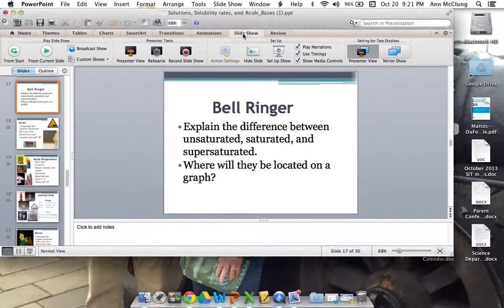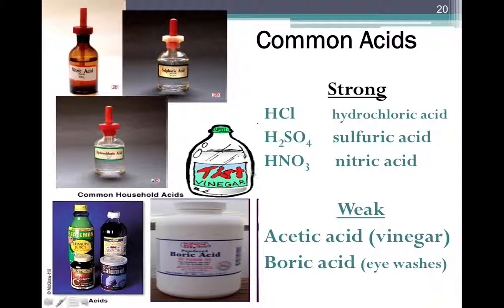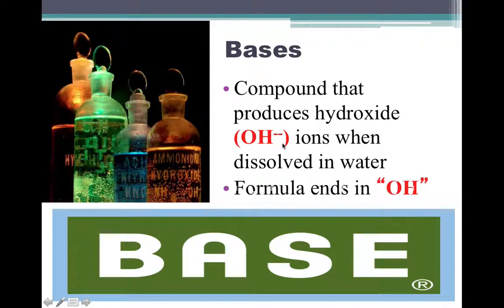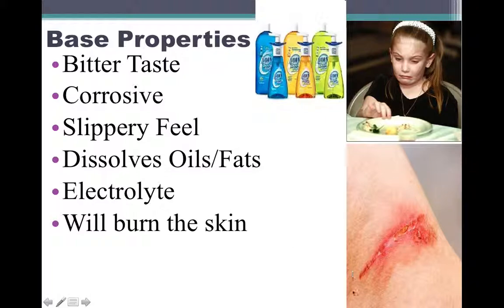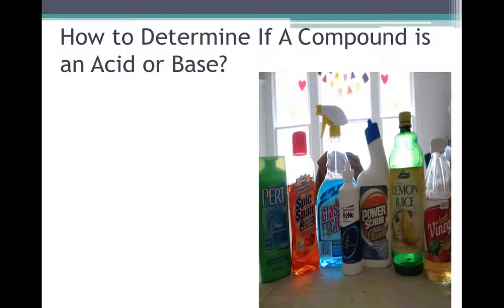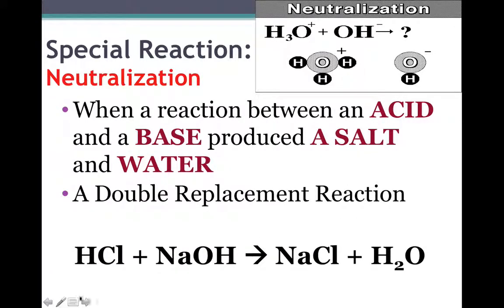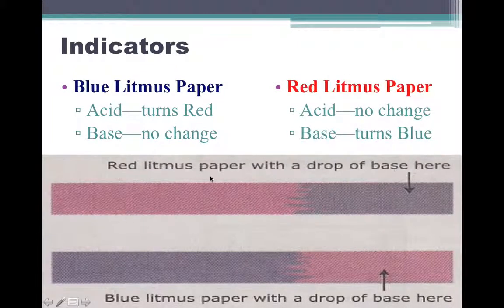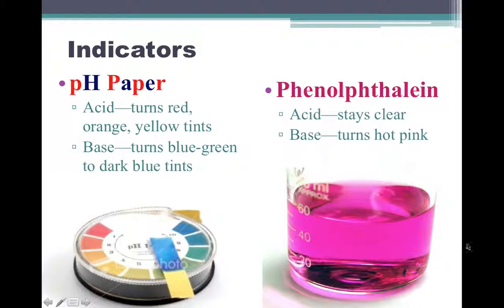Solutions, Acids, and Bases Part 3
video on acids and bases